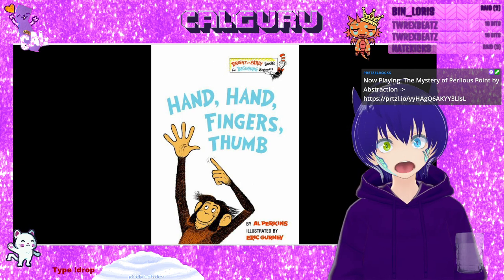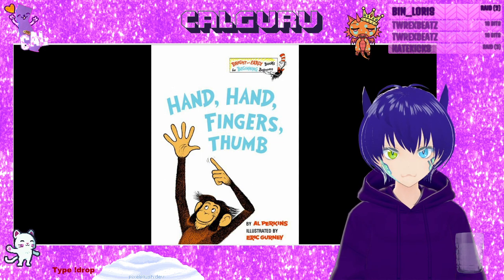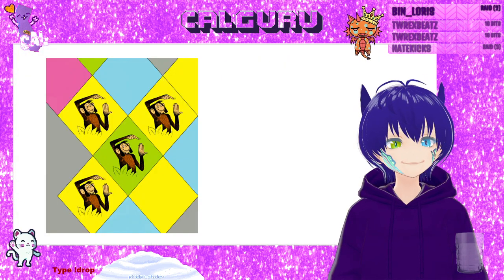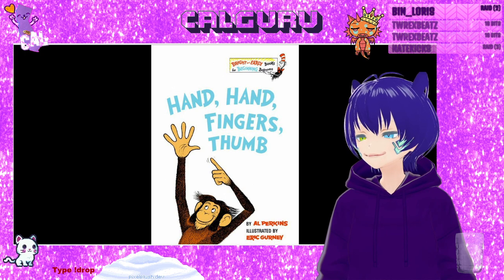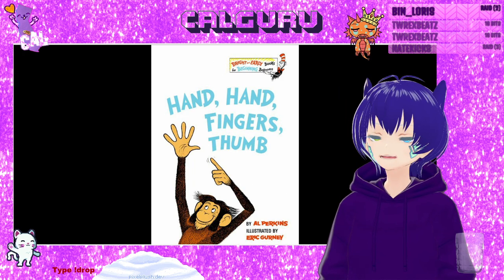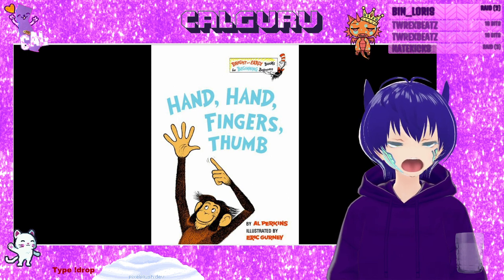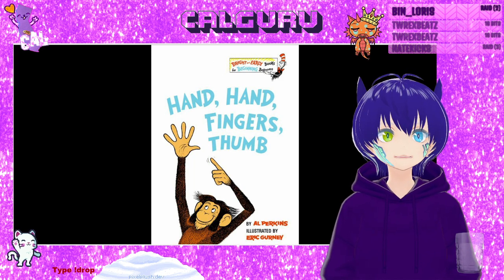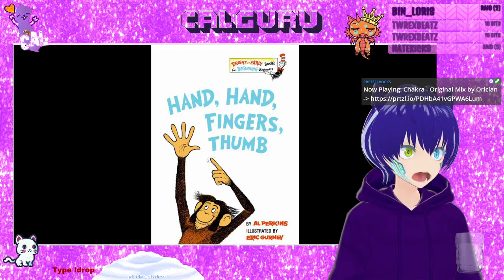Hand, Hand, Fingers, Thumb - Children's Books Reviews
Book talk of

Hand, Hand, Fingers, Thumb

by Al Perkins  (Author), Eric Gurney (Illustrator)

Calguru is a Family friendly channel for children’s art, languages, books, crafts, learning, games and much more.